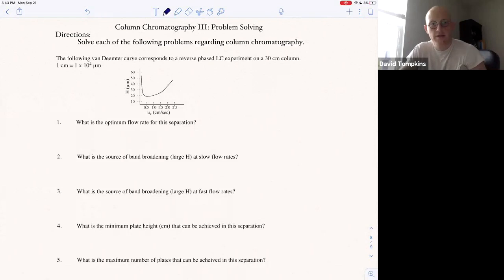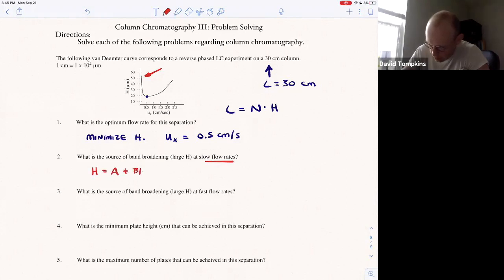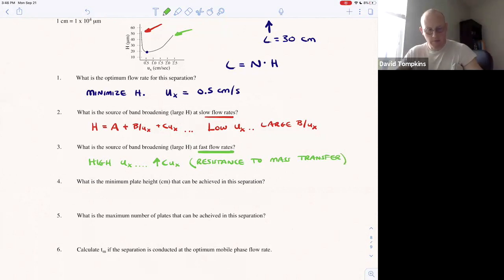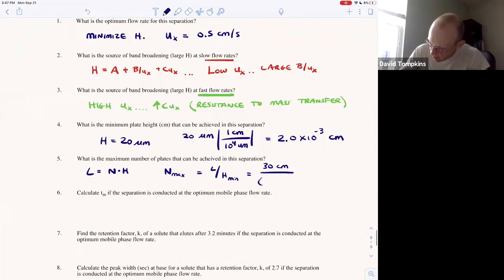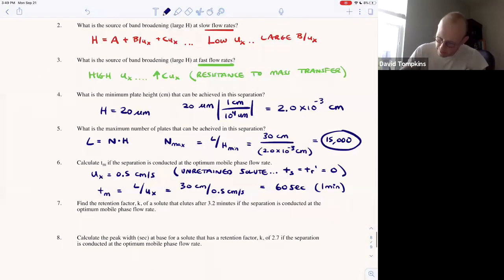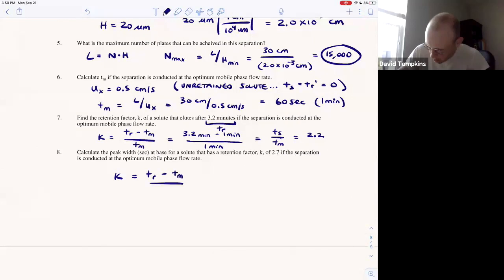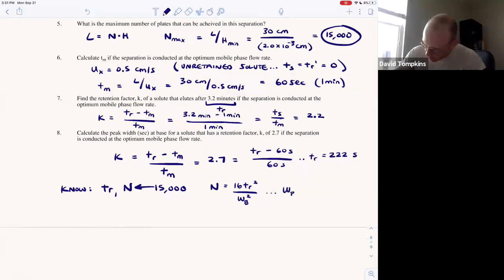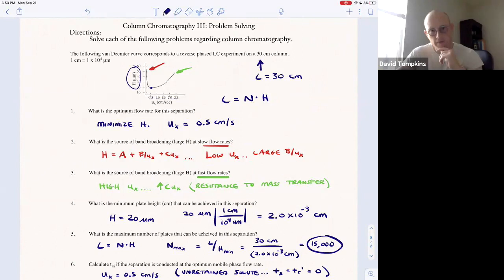Separations: Van Deemter Plot & Calculations